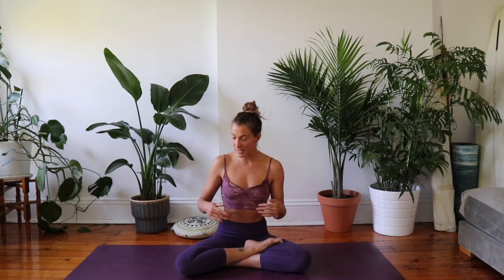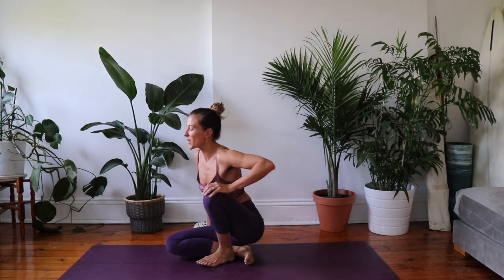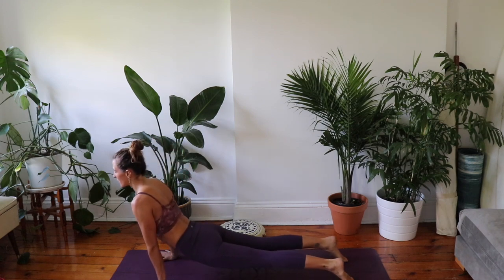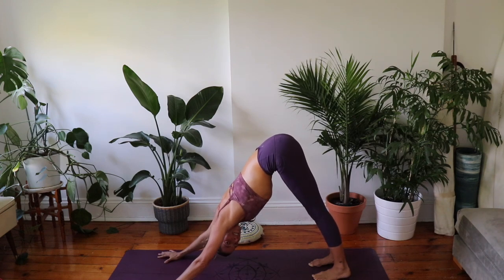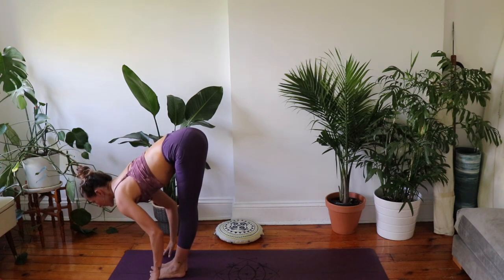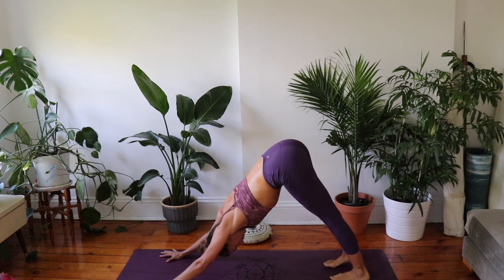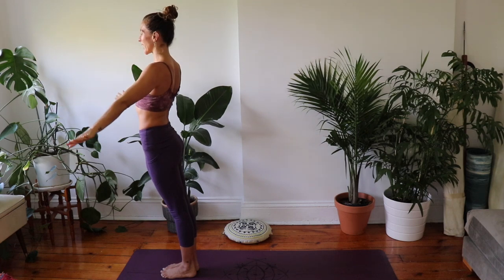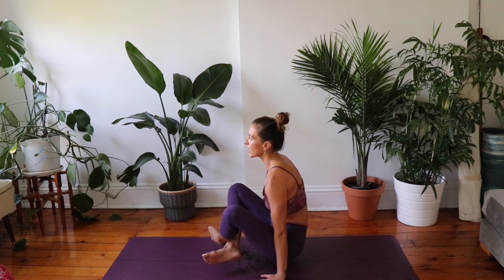Learn Ashtanga Yoga online | Complete Beginners yoga class | 30 min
If you'd like to do more clases like this and to learn the complete ashtanga method step by step JOIN MY APP FOR ONLY $1 THE FIRST MONTH!!! A growing library and yoga & wellness school of exclusive content and classes. Find all the tool you need to uplift and empower you. New class every week :)

Learn Ashtanga Yoga online | Complete Beginners yoga class | 30 min . A lot of you asked me for this class. This is a fundamental and ashtanga basics class for beginners. In this class I introduce the ashtanga method, explain the fundamentals of the ashtanga vinyasa yoga system and its terms. We learn about the breath (ujayi), the gazing point (drishti) and bandhas as well as sun salutations. It is a great class for those of you who are interested in learning the ashtanga method step by step and start your yoga practice at home. It helps to bring concentration, awareness, build strength and flexibility as well as clarity of mind.

Also, I have now online LIVE CLASSES ON ZOOM. Tuesday's at 12-1pm EST. YOGA WORKOUT : This is a class for all levels that works on stretching and building strength as well as toning and sculpting the body! Please join me!